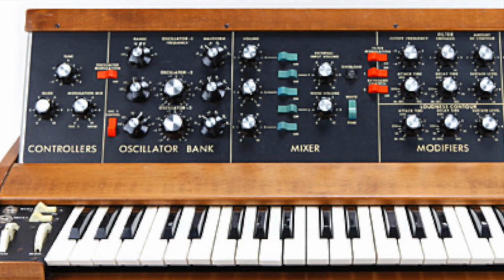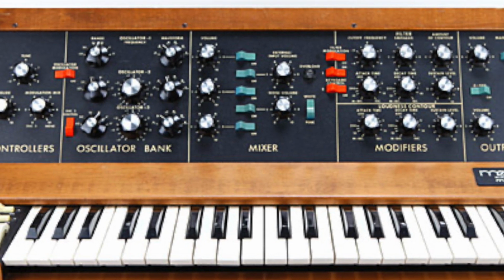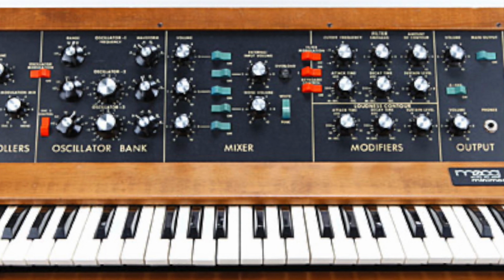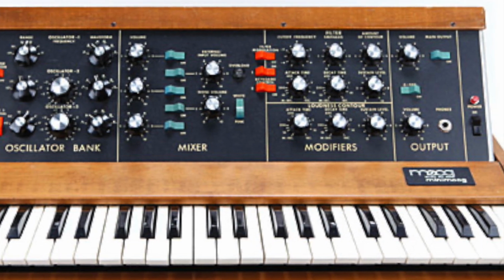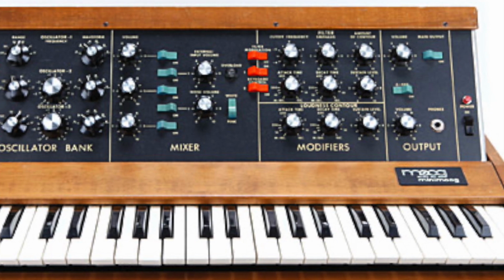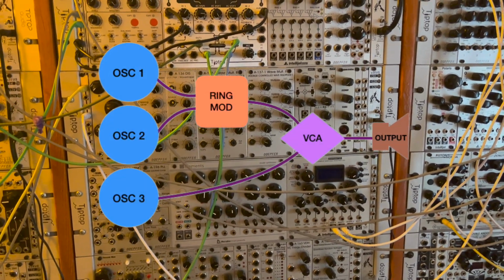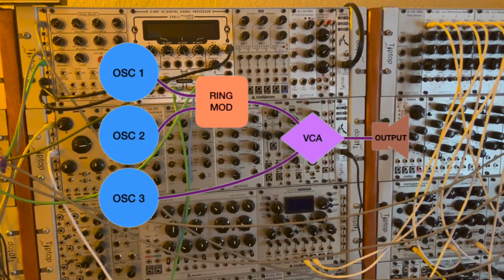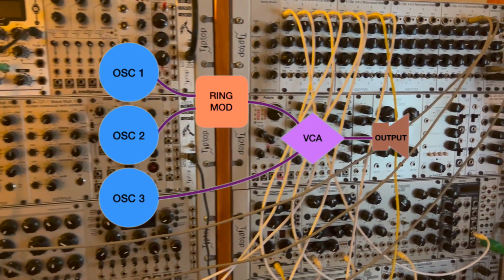Debunking The Myths Of Modular #3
In this series I take a look at debunking the many myths surrounding the use of modular synths in an attempt to help users get the most out of their modular systems!
In this episode we focus on how patching a modular synth differs from simply reconstructing a keyboard synth with modules.
We also take a brief look at the patching book, X Without Y, that demonstrates just how different from a fixed architecture synth is from modular.